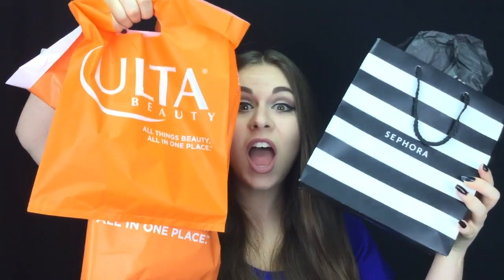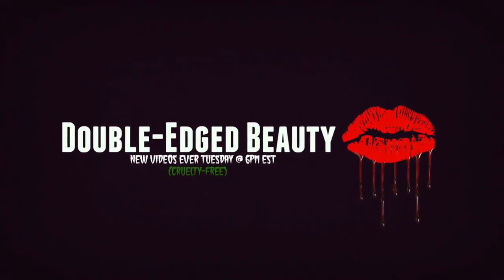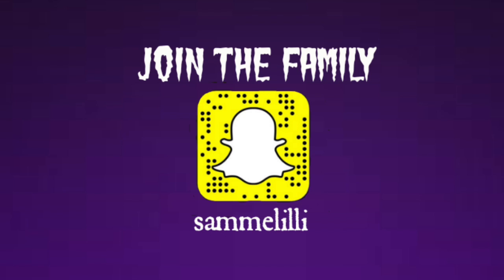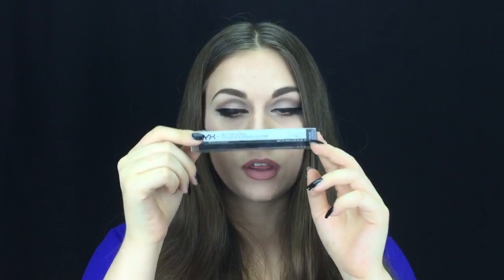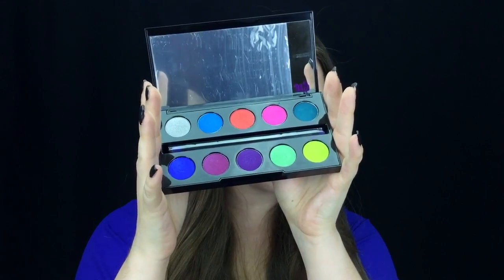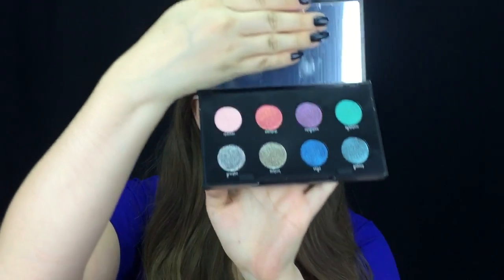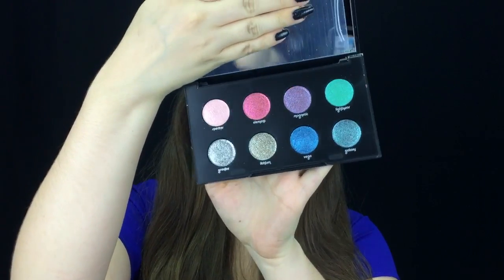It's A Makeup Haul!!!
Finally! I get to do a makeup haul video for you guys so hopefully

Tobu & Syndec join forces for ‘Dusk’. We cannot even try to explain how much we love this track.